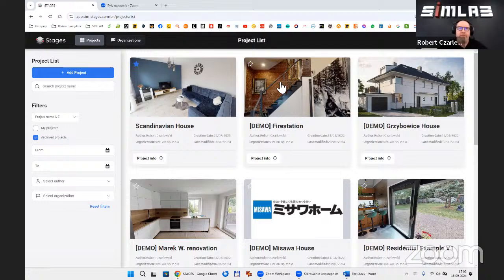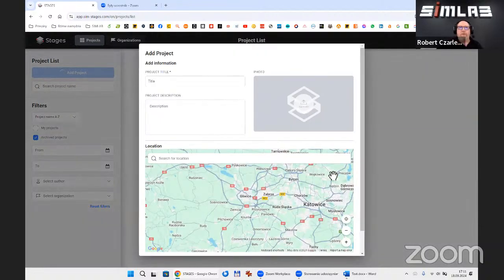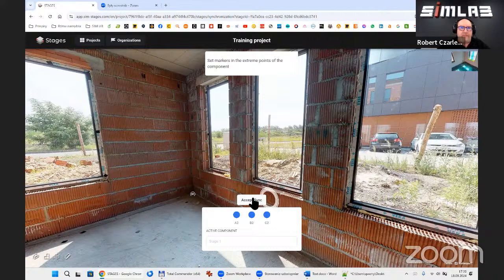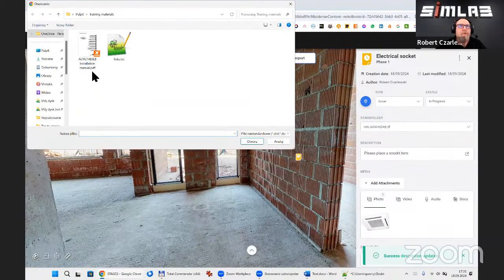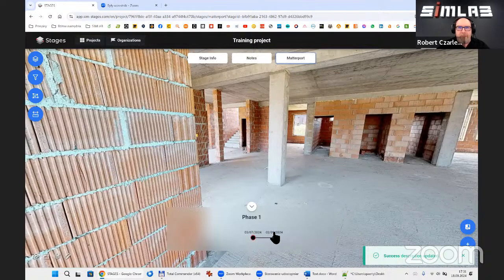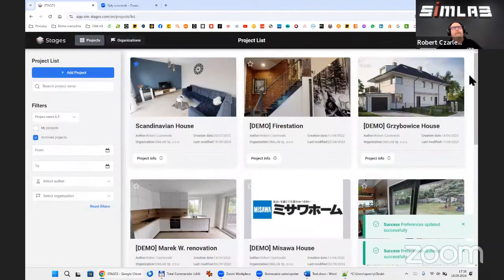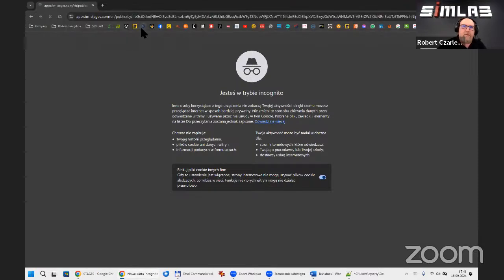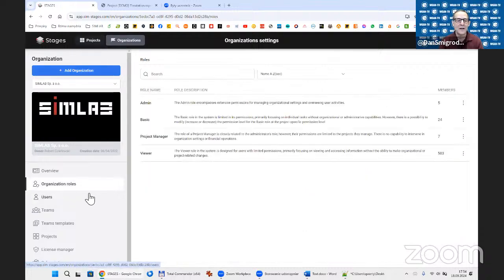WGAN-TV | Deep-Dive Onboarding Demo-How to Get Started with SIMLAB STAGES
-- Are you a Matterport Service Provider with clients in the AEC space?
-- Would you like to learn how SIMLAB STAGES powered by Matterport adds huge value to your clients?
-- Would like to offer SIMLAB STAGES to your clients (and prospects)?
-- Would you like to receive a deep-dive SIMLAB STAGES onboarding demo first?

On WGAN-TV Live at 5 (special time: 11 am ET and 5 pm in Poland) on Wednesday, 18 September 2024 my guest will be SIMLAB STAGES Product Owner Robert Czarlewski.

Topic

WGAN-TV | Deep-Dive Onboarding Demo: How to Get Started with SIMLAB STAGES Subscription

Highlights

We will assume that you are already a pro with Matterport and that you have watched previous WGAN-TV Live at 5 shows about SIMLAB STAGES

Robert will show us examples of Matterport digital twin powered by SIMLAB STAGES and then show us the backend of how these SIMLAB STAGES features are added to a Matterport digital twin.

Robert will also demo adding AEC features such as:

✓ split-screen to simultaneously compare BIM model to construction progress via Matterport
✓ stakeholder communications